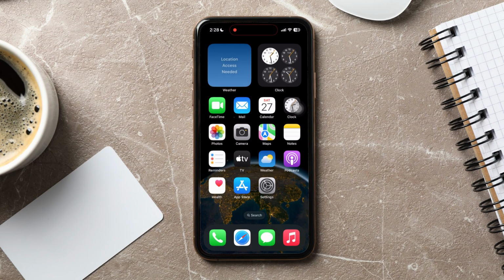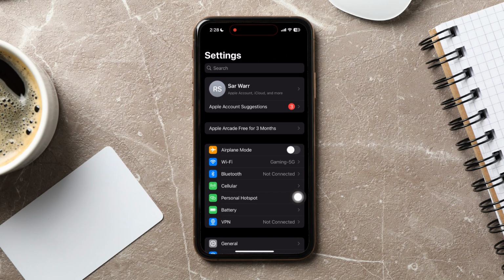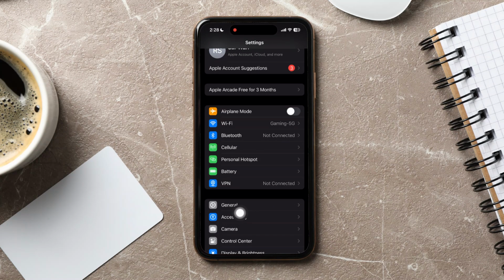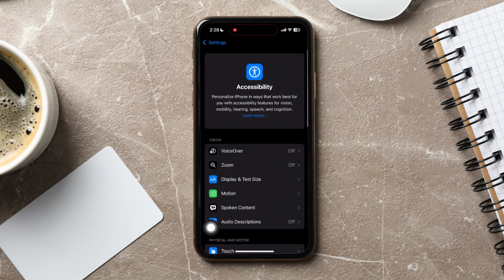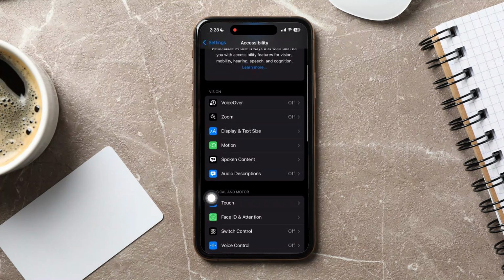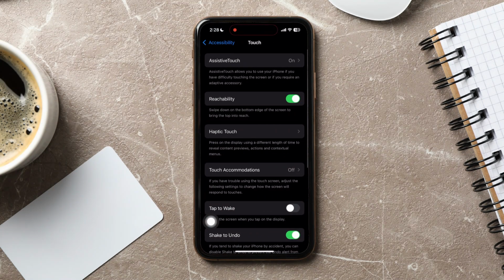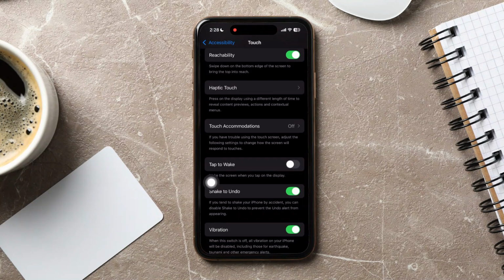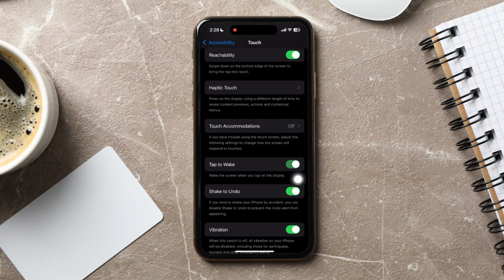How To Turn On Tap To Wake On iPhone 2026 (Step-By-Step Tutorial)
Today I'll walk you through how to turn on tap to wake on iPhone, a handy feature that lets you wake your screen with just a simple tap instead of pressing the home or power button. You'll learn exactly where to find this setting in your iPhone's accessibility options and how to enable it in just a few taps. We'll cover which iPhone models support this feature and I'll show you how the tap to wake function works once it's activated. This quick tutorial makes it easy to set up this convenient accessibility feature that can make using your iPhone more comfortable, especially if you have difficulty pressing physical buttons or just want a faster way to check your screen.